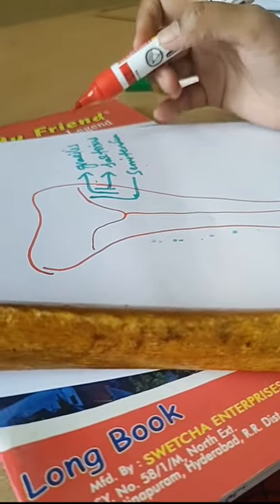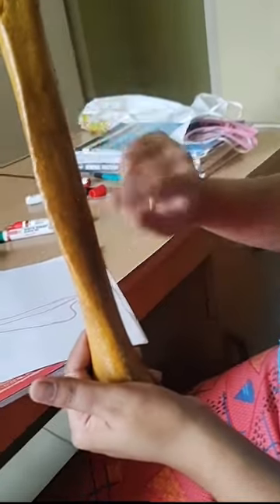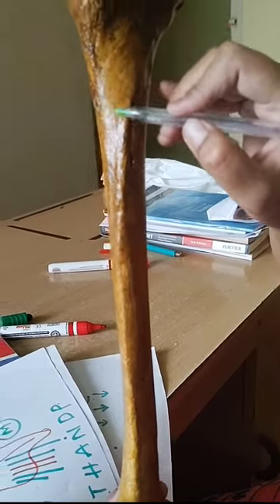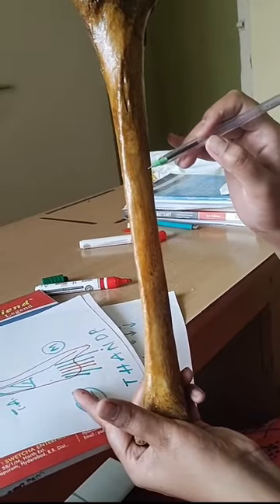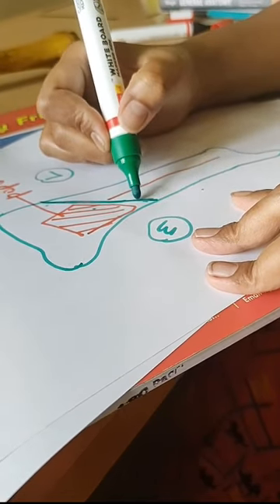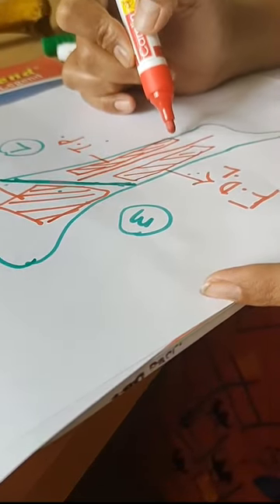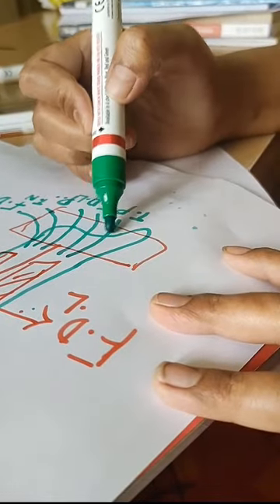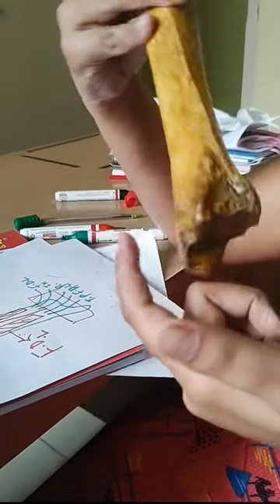Tibia Bone By Dr.Kalpana